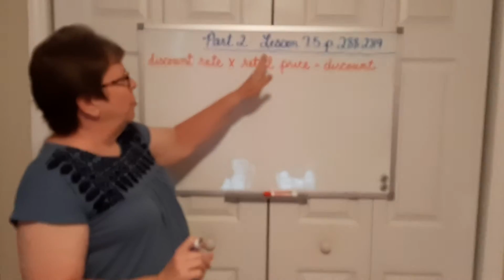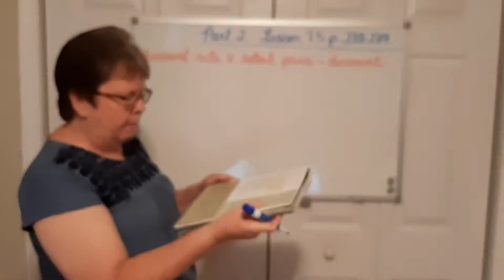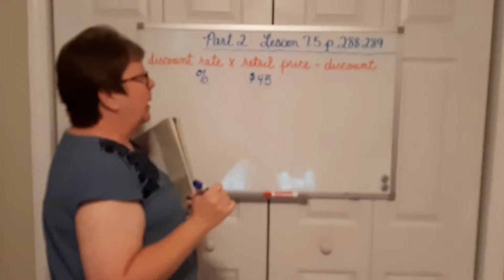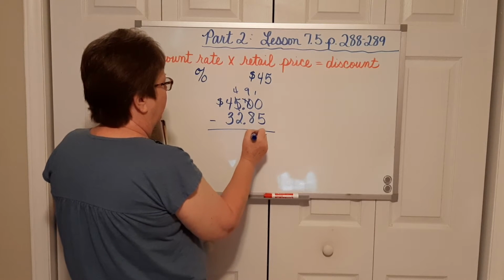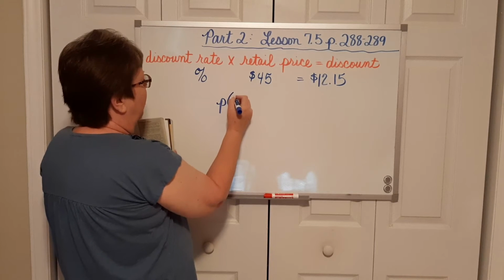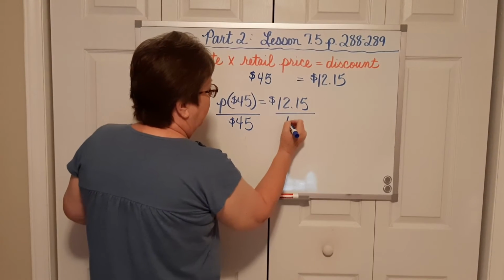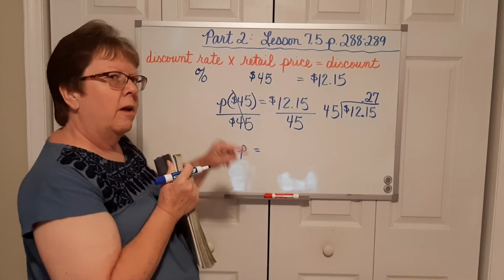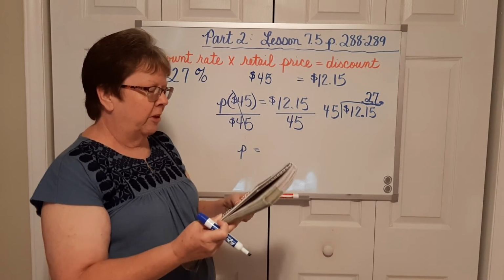Lesson 7.5 Part 2 Pages 288-289